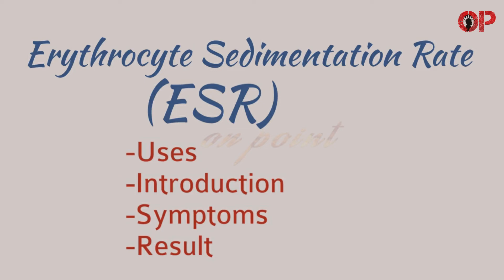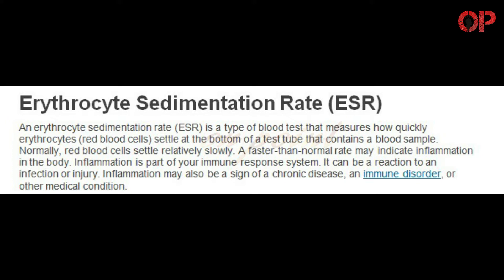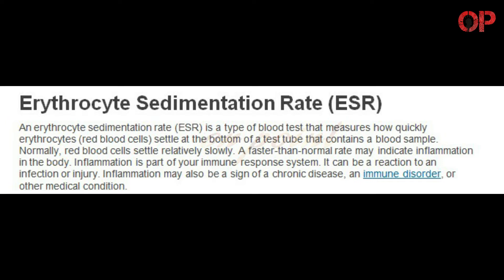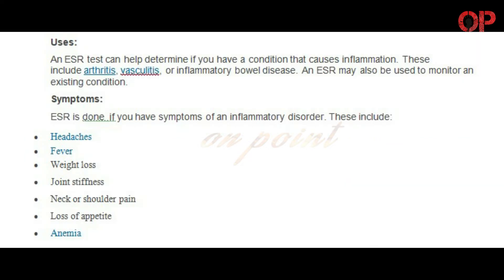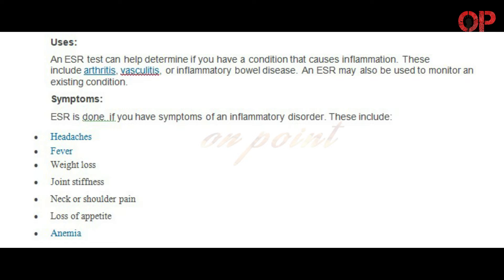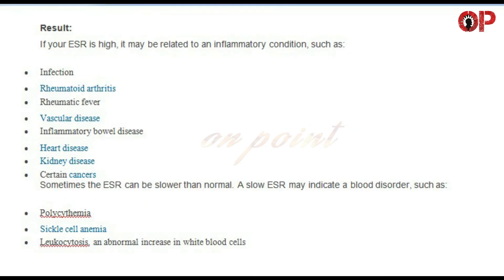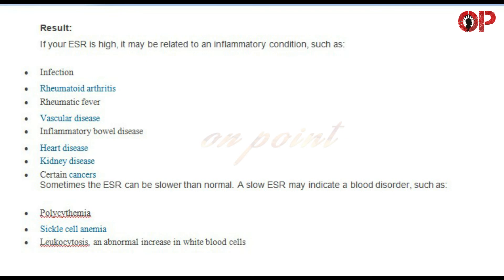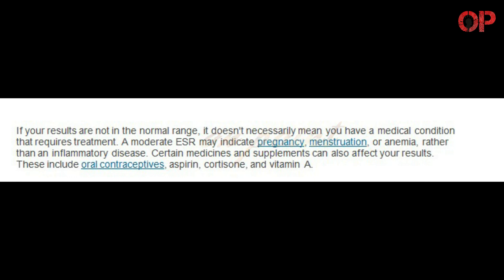Erythrocyte Sedimentation Rate(ESR)- introduction, methods, uses, symptoms, result